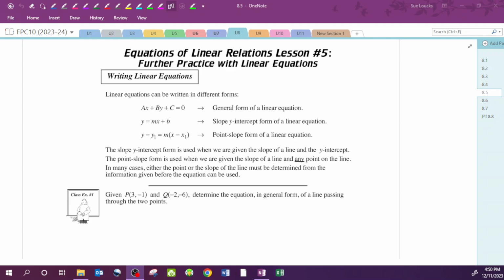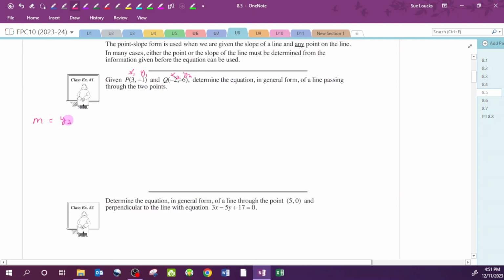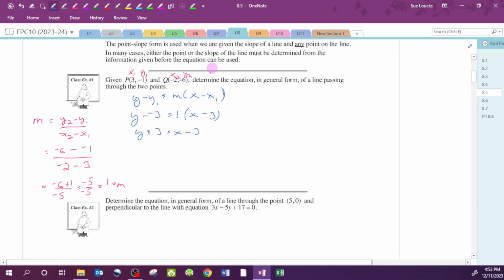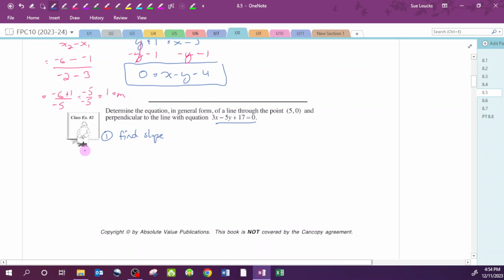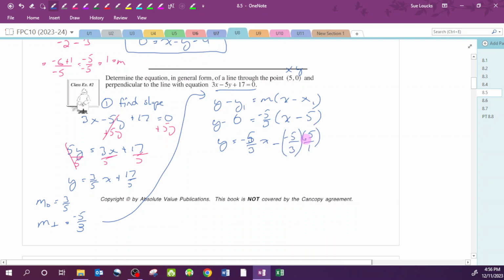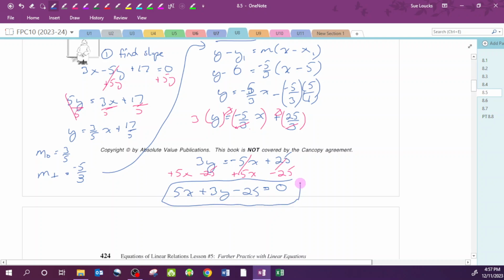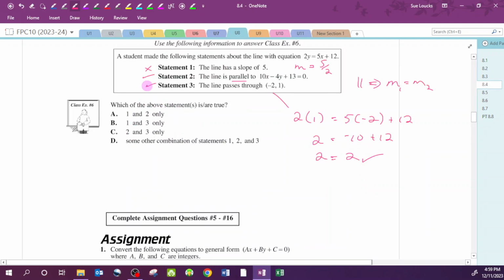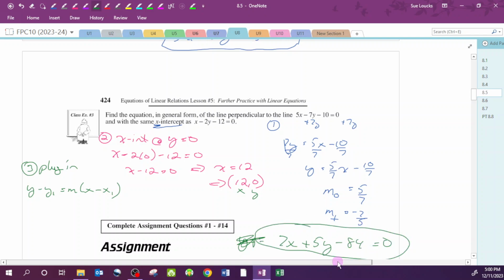FPC10 Lesson 8.5 Further Practice with Linear Relations